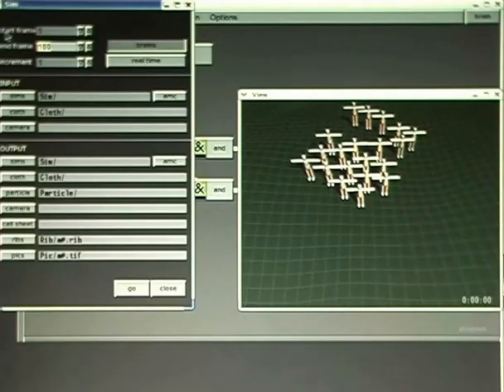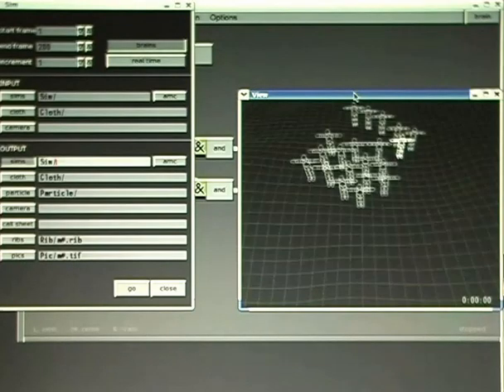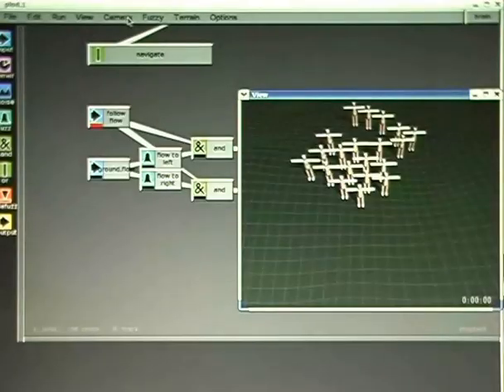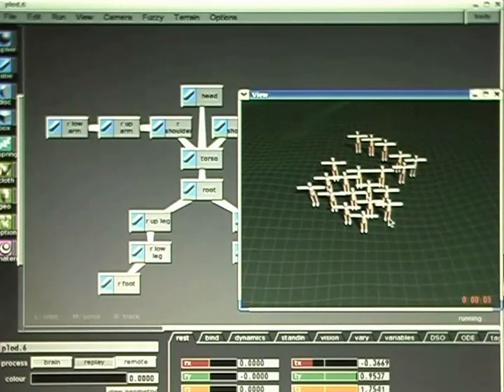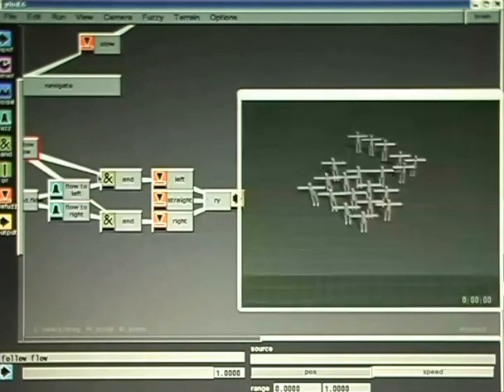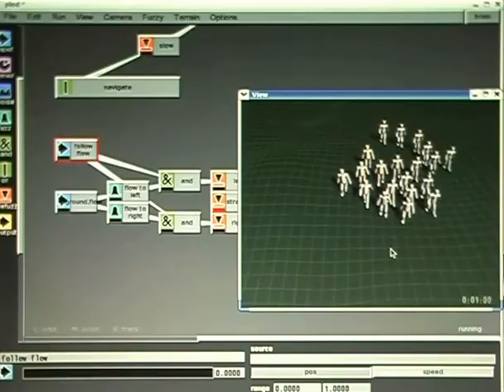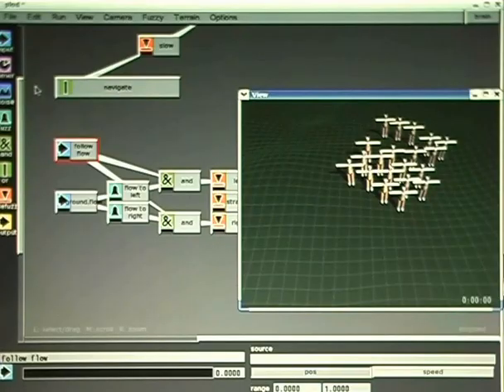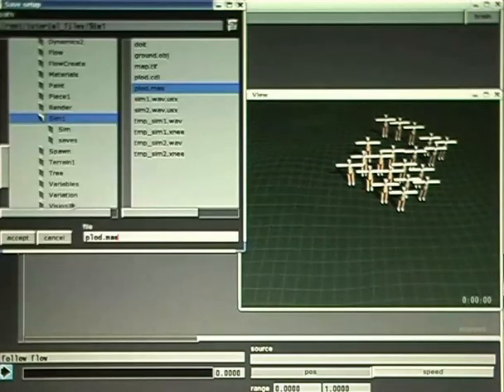Massive Tutorial 6x03b Sim B